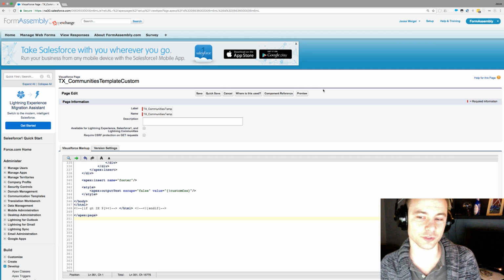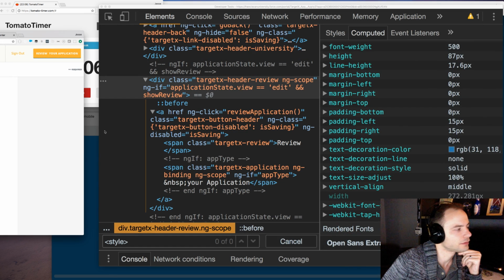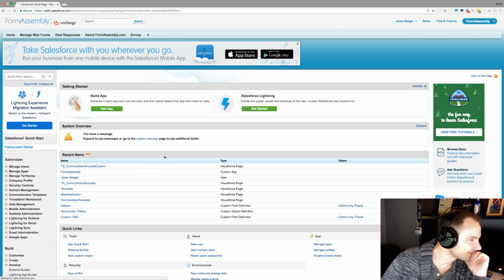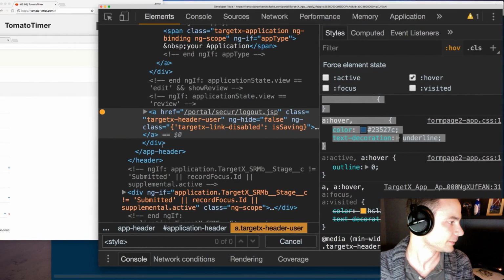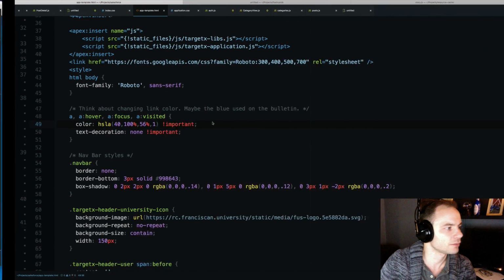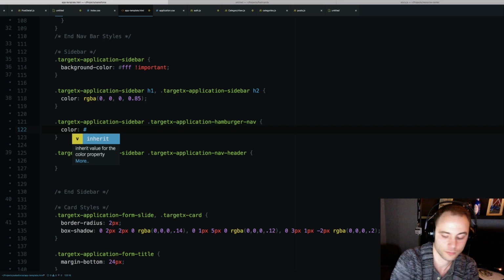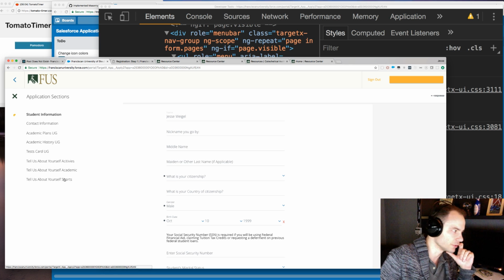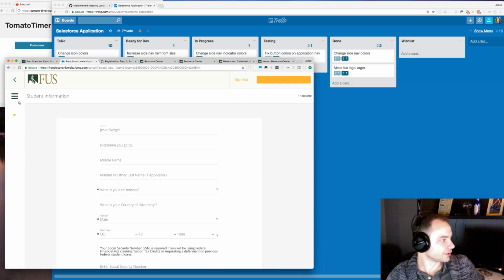Editing Salesforce Visualforce Pages (Part 4) - Live Coding with Jesse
Today we will continue styling Salesforce Visualforce pages using html, css, and maybe some Javascript.